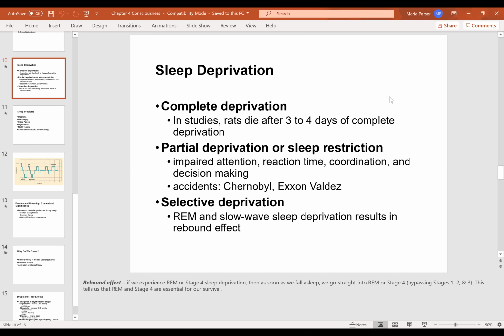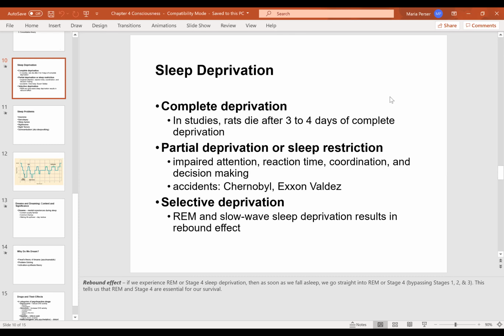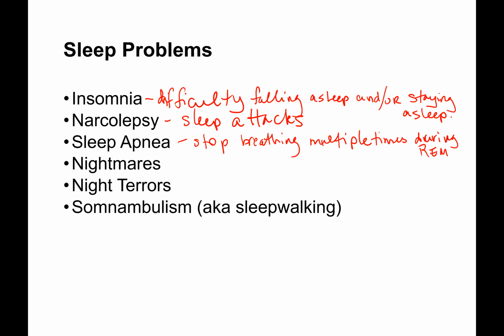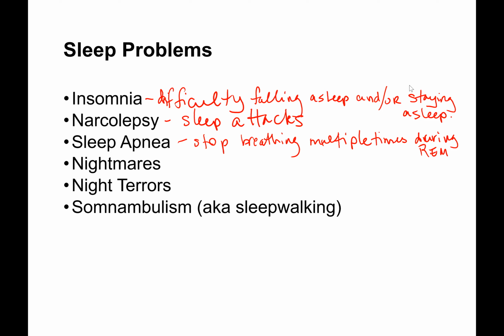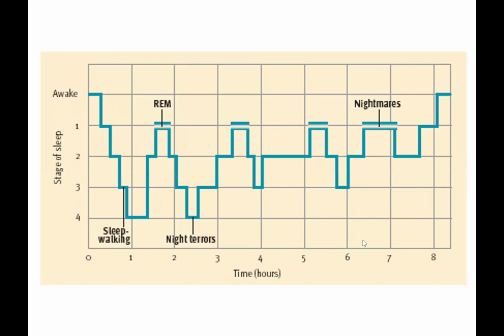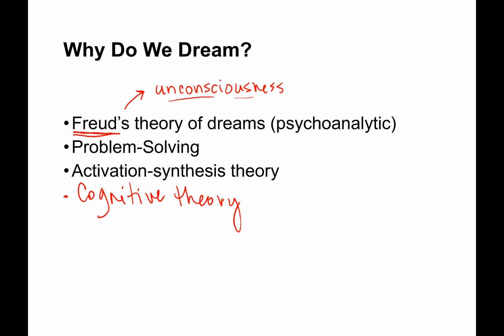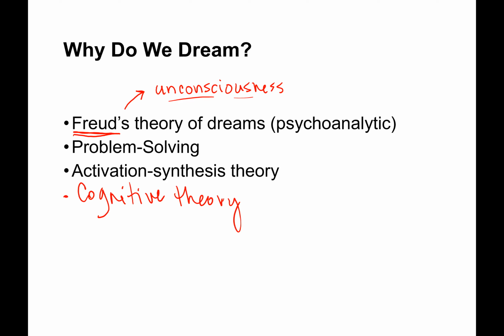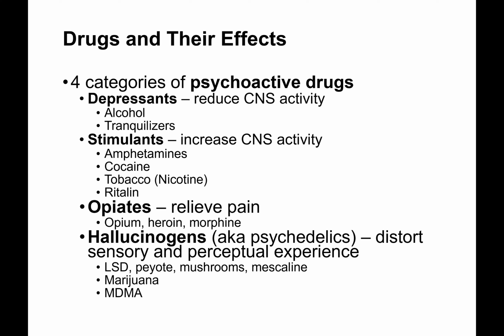Psych 1 Zoom Meeting for 4 9 part 1